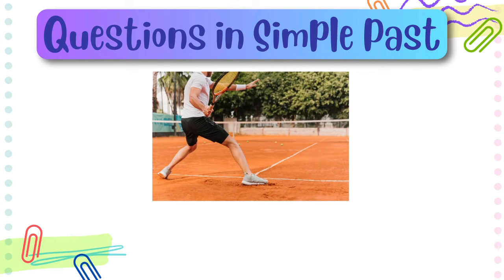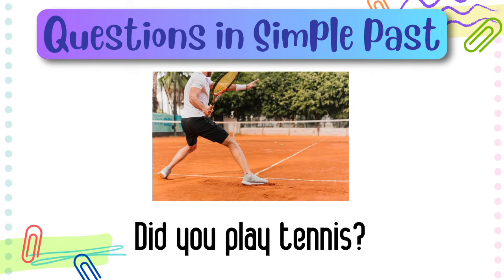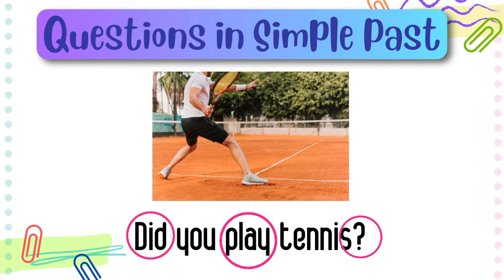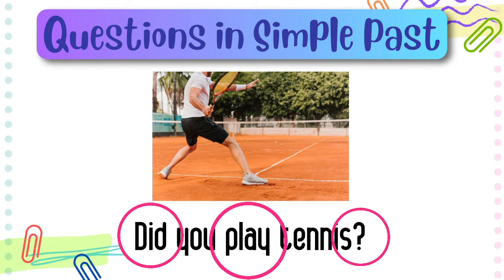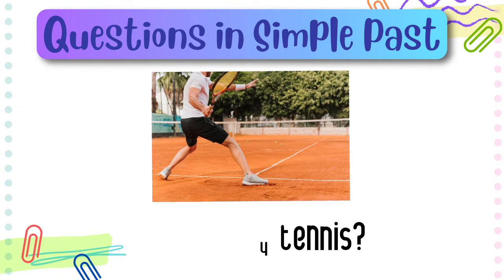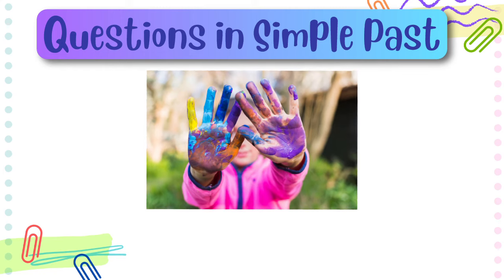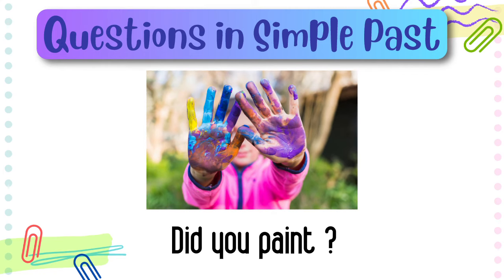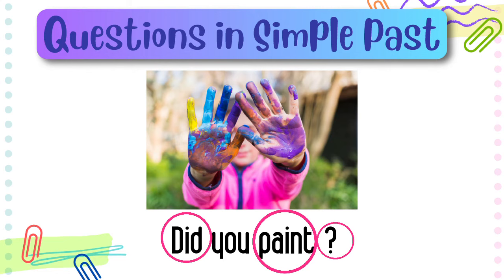Questions in Simple Past (for children)